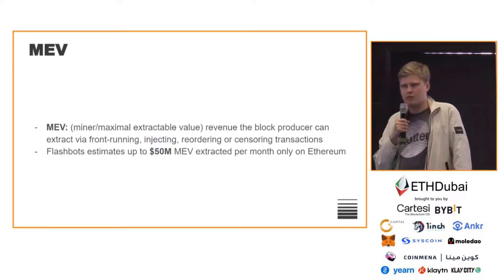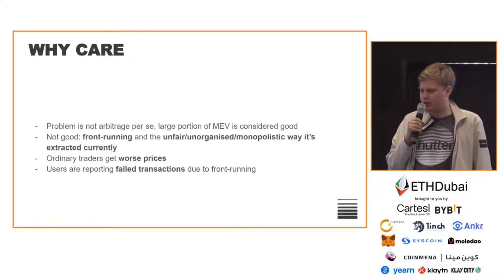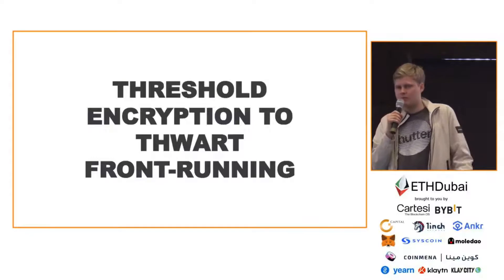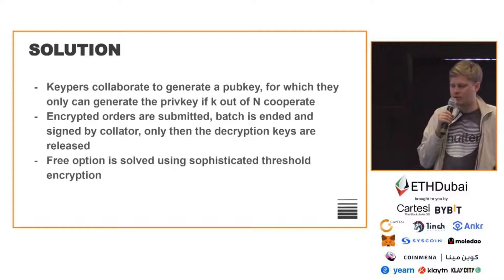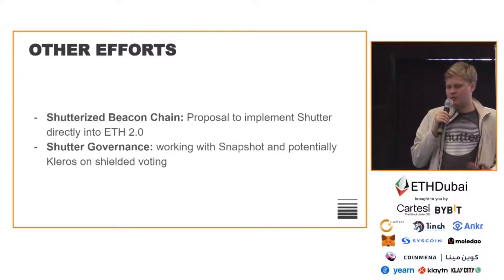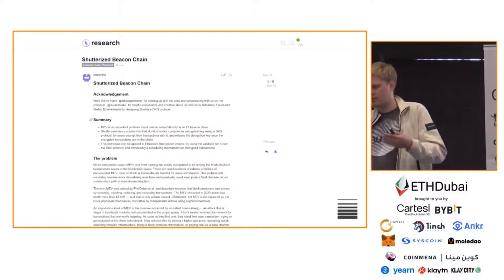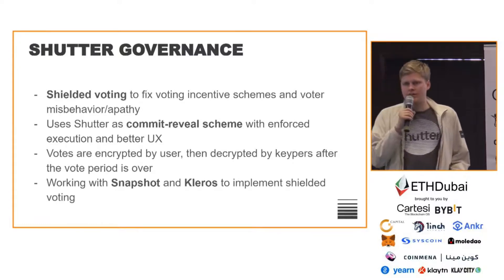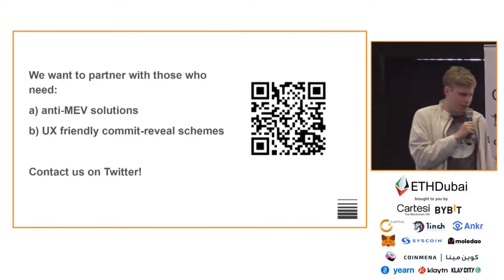Shutter - preventing front running & malicious MEV - Luis Bezzenberger